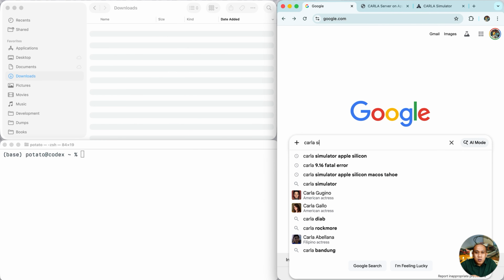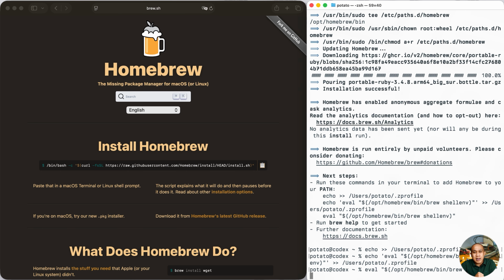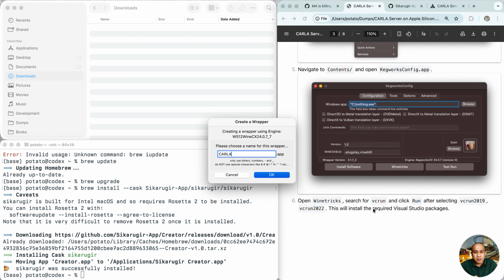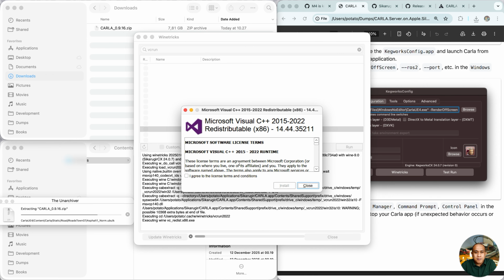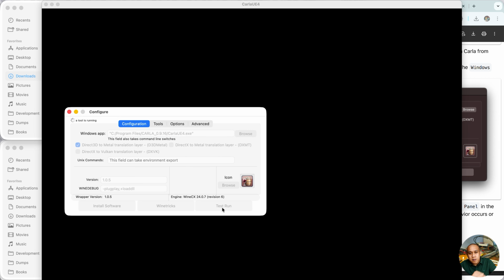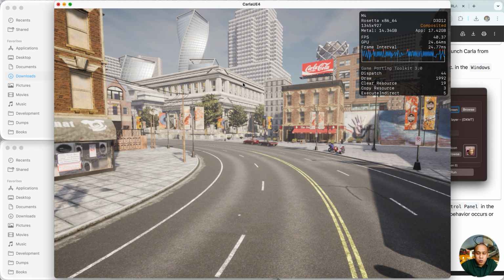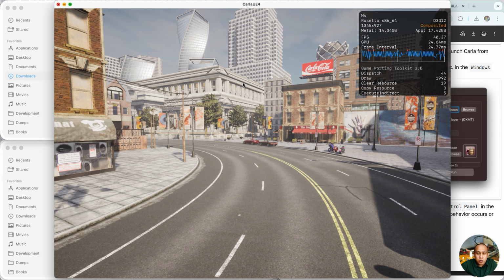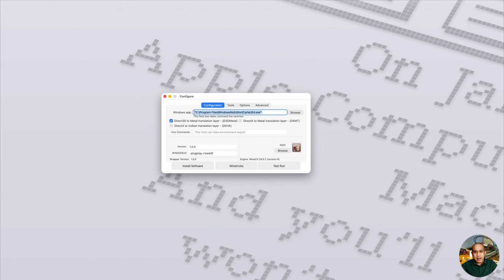Carla 0.9.16 running on MacBook Air M4 with 24GB & Tahoe 26.2!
and modified some of the steps.

Carla 0.9.16 and Carla 0.10.0 can run on a MacBook Air with only Apple Silicon M4, 24GB, and macOS Tahoe 26.2.

Meanwhile, a Mac Mini with M4, 16GB of RAM, macOS Tahoe 26.2 cannot run Carla 0.9.16, but it runs smoothly with Carla 0.9.9.4!